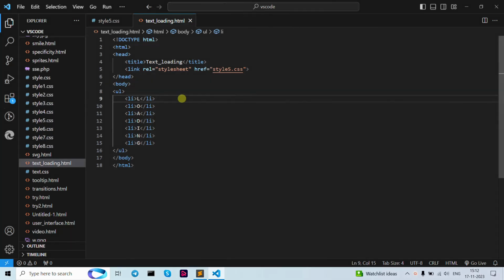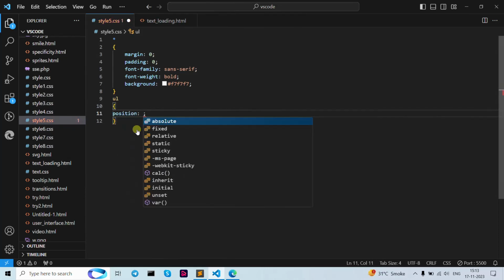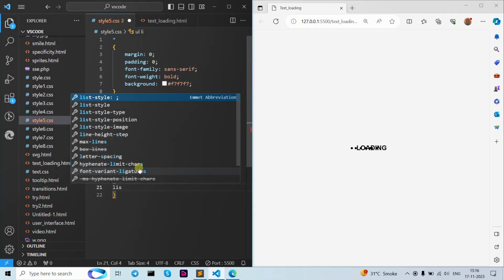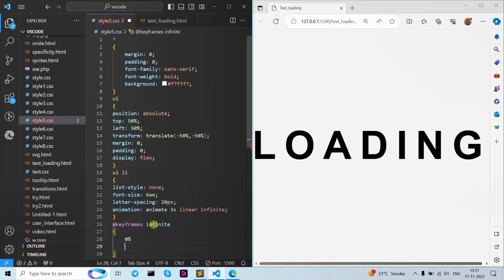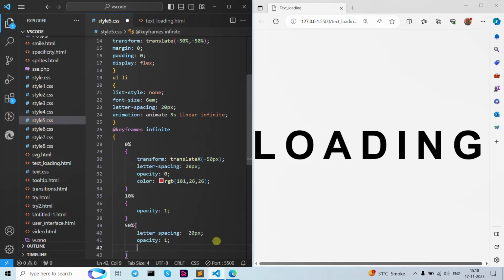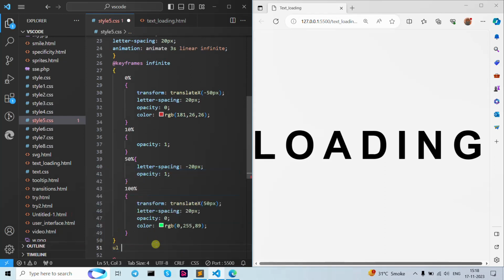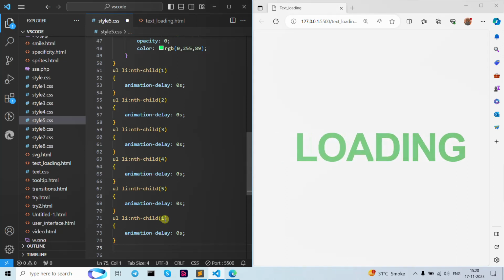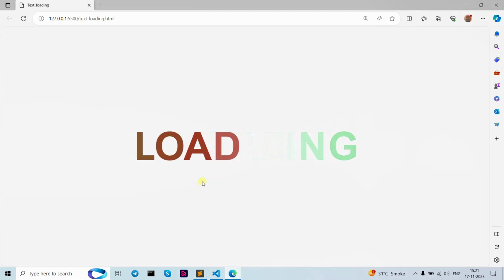Loading Text Animation Using CSS | CSS Animation Effects | Pure CSS Tutorials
In this video, we learn about how to create Loading Text Animation Using CSS.